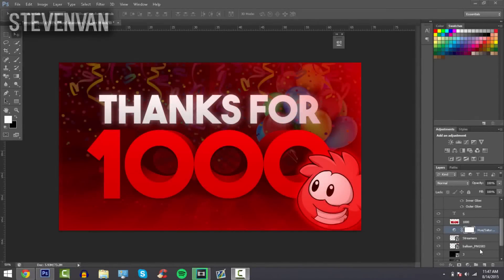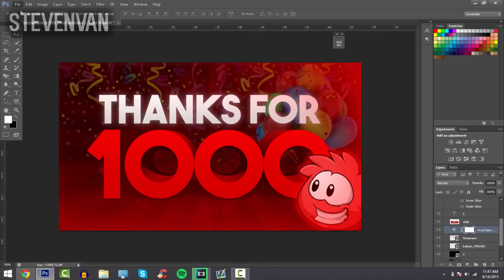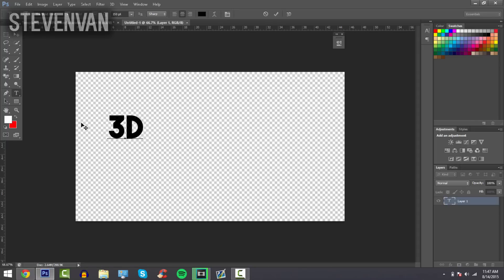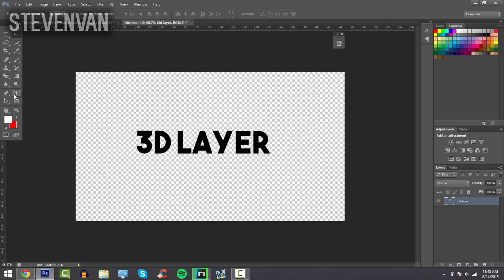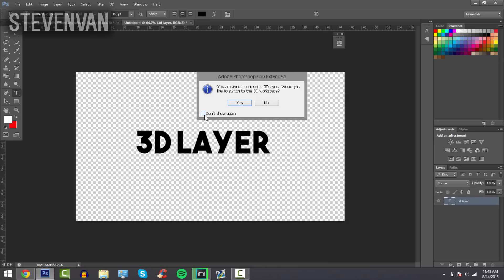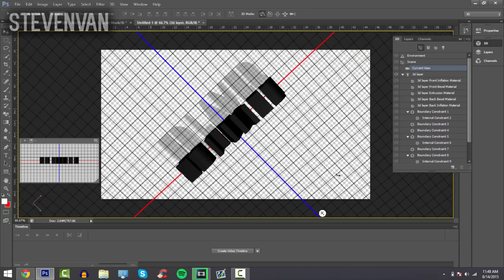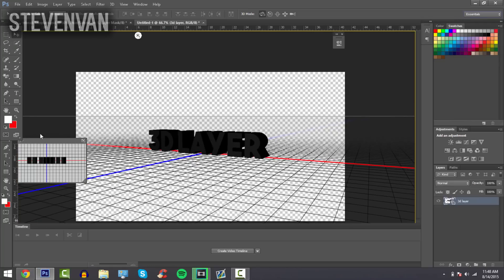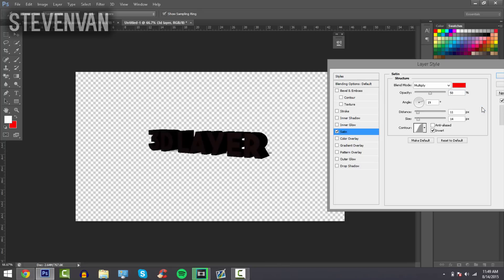How to Make 3D Text in Photoshop CS6/CC - Simple 3D Effect Tutorial (2015/2016)